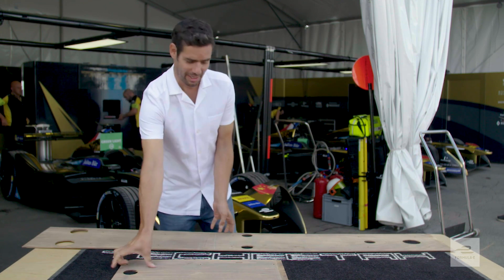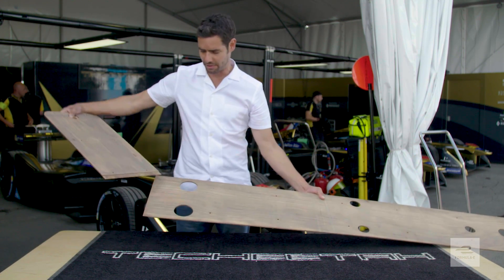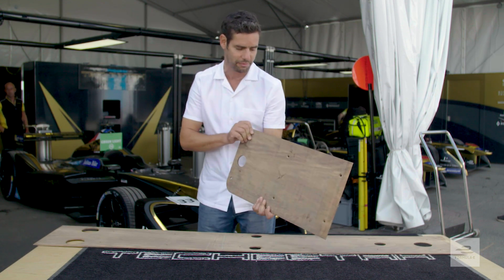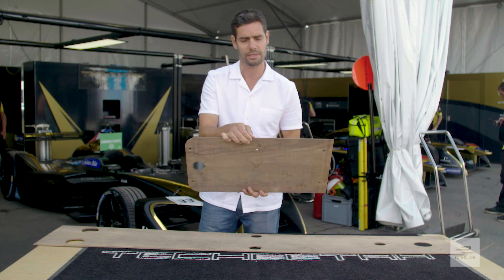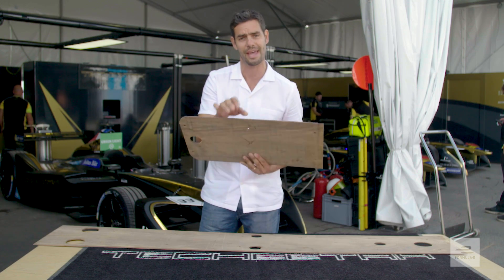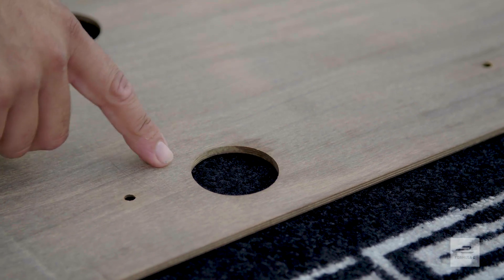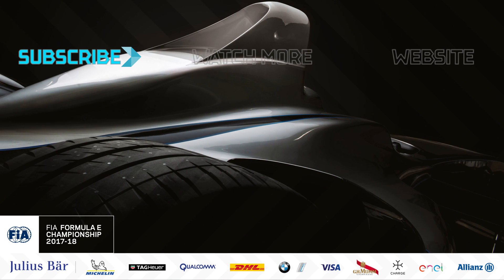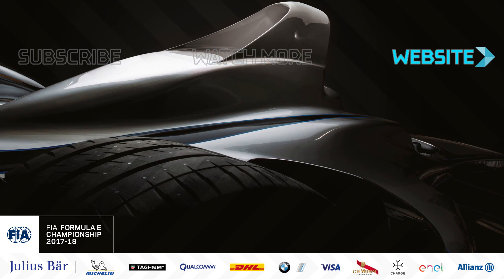Why Is There Wood In A Race Car? - Formula E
Formula E cars are mostly made of Carbon Fibre, so what purpose does a plank of wood serve onboard such a cutting edge machine? Mechanic Marc Priestley explains.

Mechanic Marc Priestley takes a look at the bottom of a Formula E car and